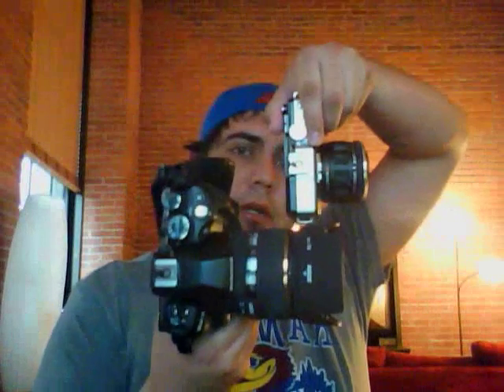Olympus EPL-1 User Review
I review the Olympus EPL-1